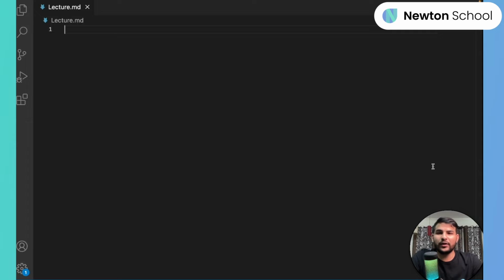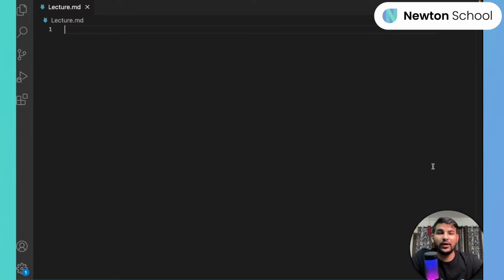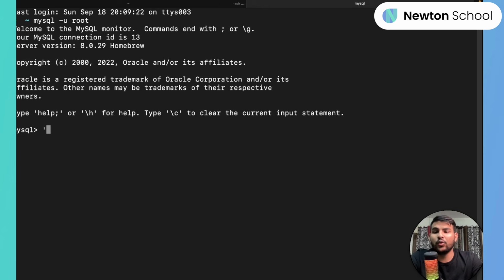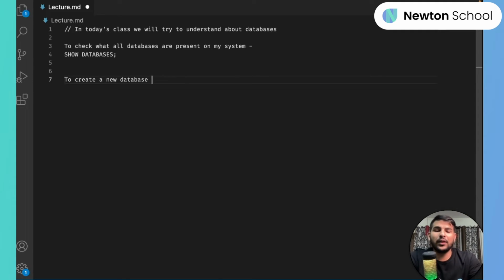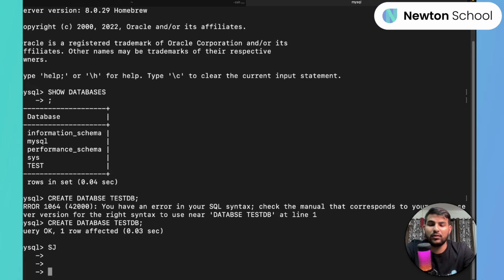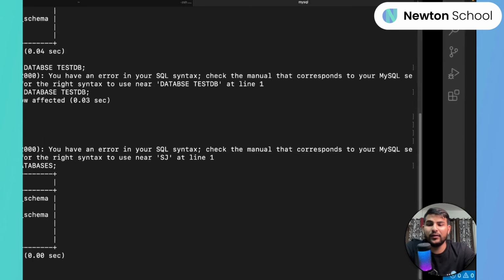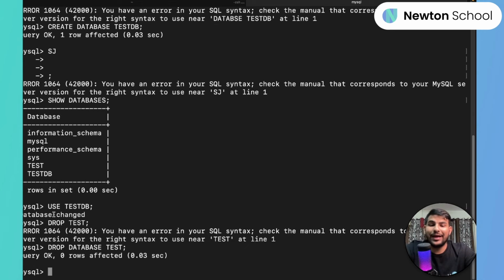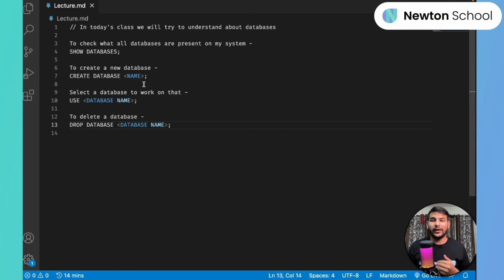MySQL lecture - Create, Show, Use and Drop Database commands | How to use and write in MySQL